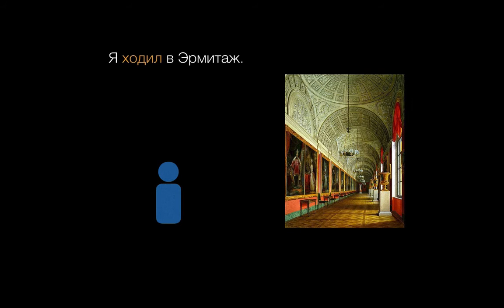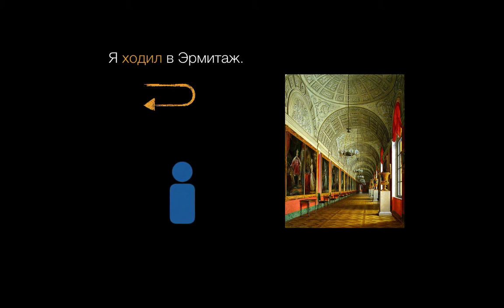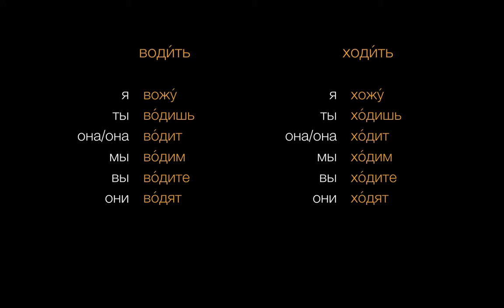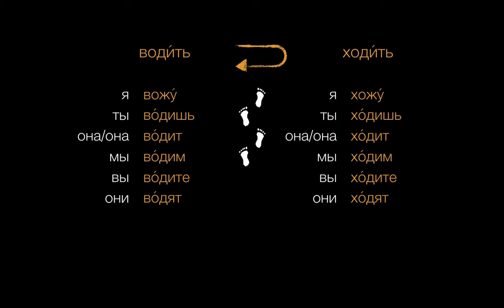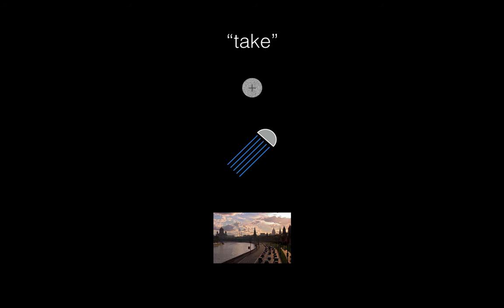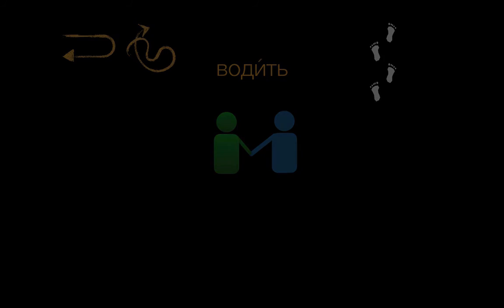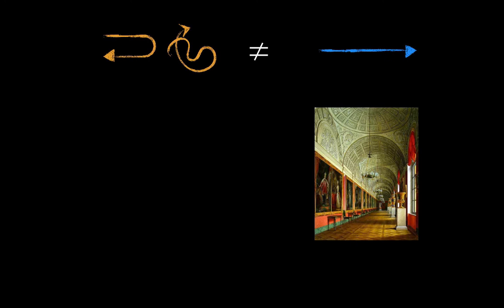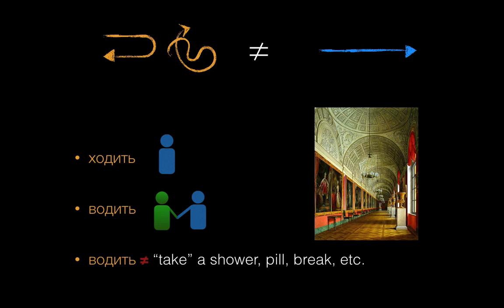Motion Verbs IX: Taking, Leading on foot - водить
for three FREE LESSONS of my two-part course on Russian verbs of motion! The course includes videos with enhanced interactivity, exercises with immediate feedback, downloadable audio practice exercises, and more.

Russian likes to distinguish between motion in one direction, and motion in more than one direction.. in this video we'll see how this concept applies not just to 'going' somewhere, but also 'taking' someone somewhere.